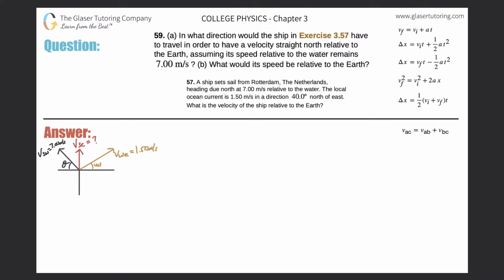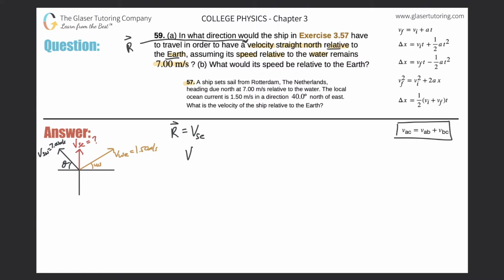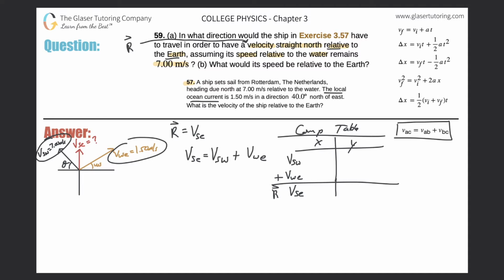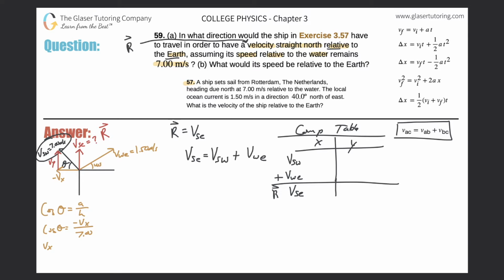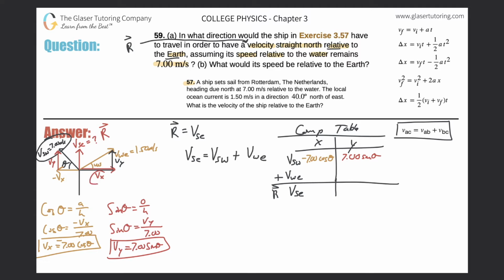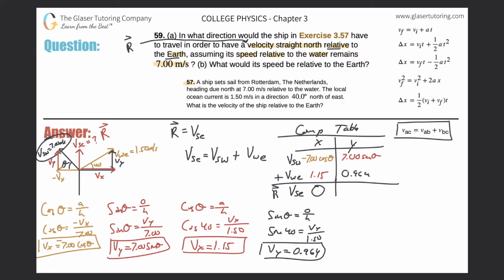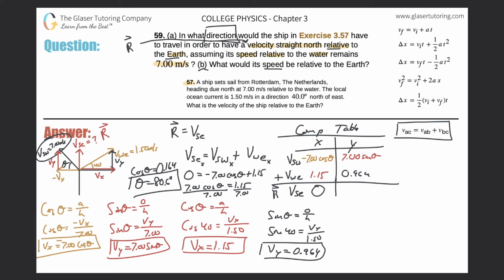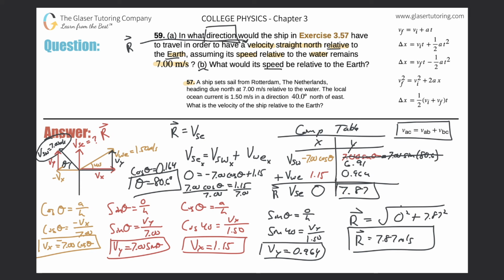3.59 | In what direction would the ship in Exercise 3.57 have to travel in order to have a velocity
(a) In what direction would the ship in Exercise 3.57 have to travel in order to have a velocity straight north relative to the Earth, assuming its speed relative to the water remains 7.00 m/s? (b) What would its speed be relative to the Earth?